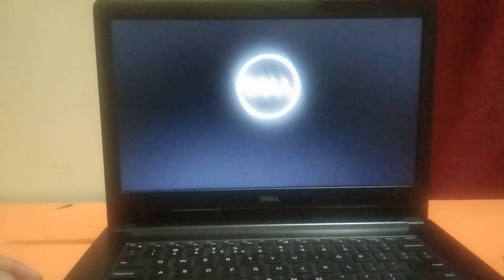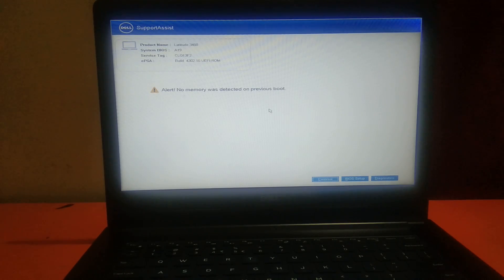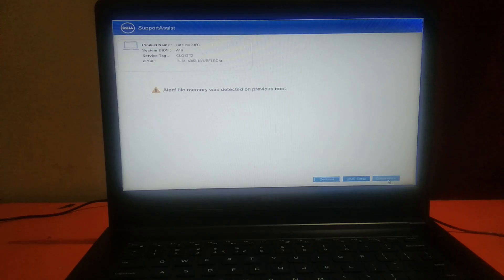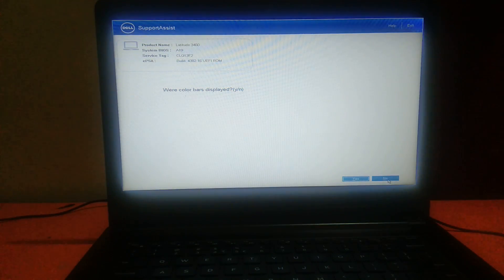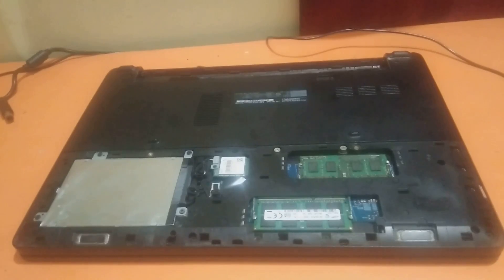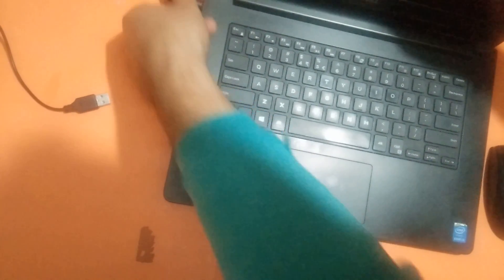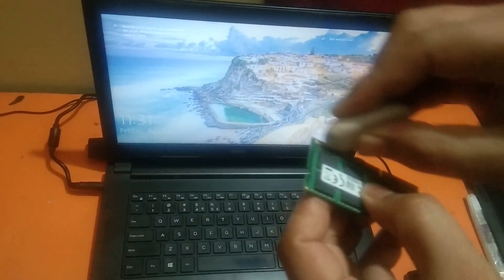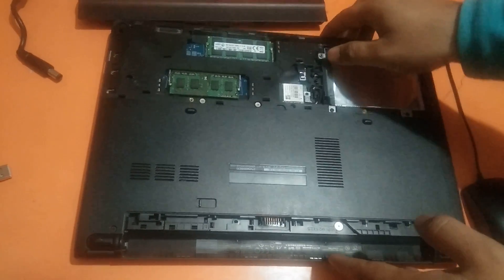Fix Any Computer , Laptop That Is Beeping And not Turning On Dell, HP, Acer, Asus, Toshiba, Lenovo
Fix Any Computer , Laptop That Is Beeping And not Turning On  || Laptop is not turning on? not booting up in any laptop Laptop beeping not starting

popular bios keys:

Acer: F2 or DEL
ASUS: F2 for all PCs, F2 or DEL for motherboards
Dell: F2 or F12
HP: ESC or F10
Lenovo: F2 or Fn + F2
Lenovo (Desktops): F1
Lenovo (ThinkPads): Enter + F1.
MSI: DEL for motherboards and PCs
Microsoft Surface Tablets: Press and hold volume up button.
Origin PC: F2
Samsung: F2
Sony: F1, F2, or F3
Toshiba: F2